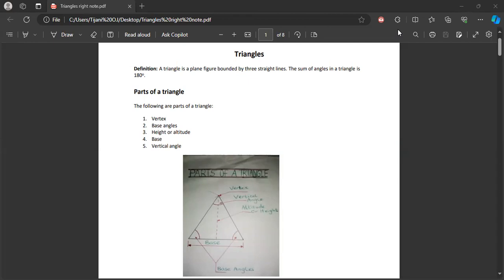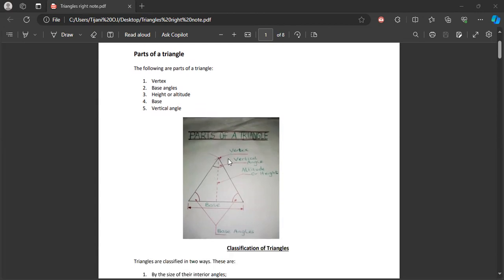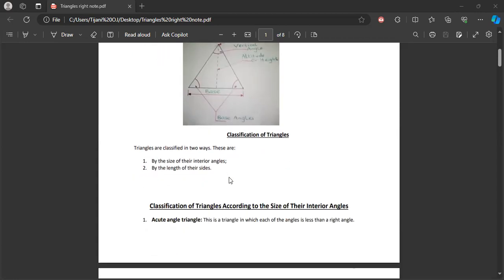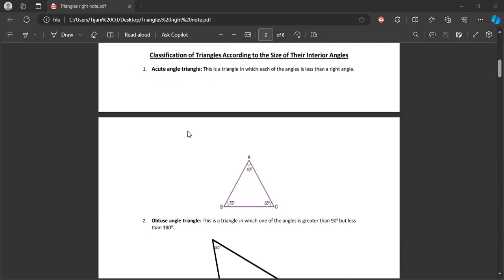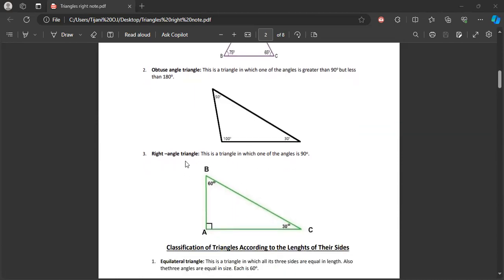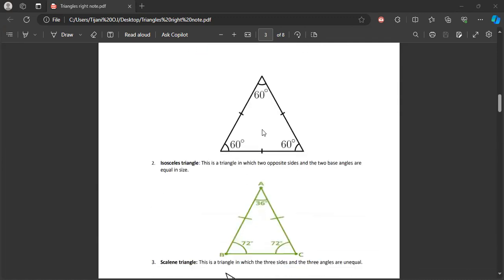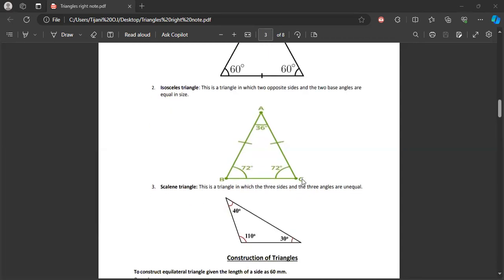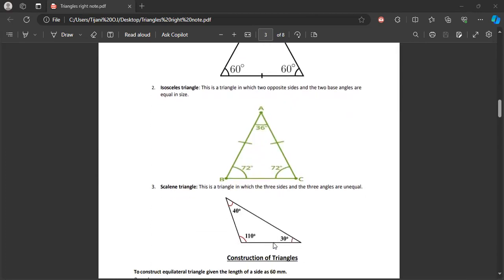Triangles, Parts and Types of Triangles